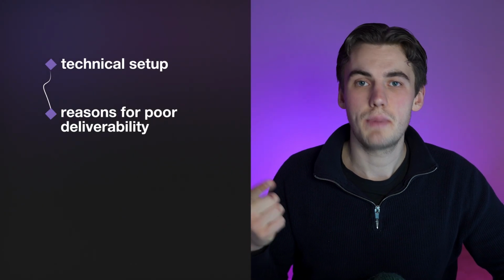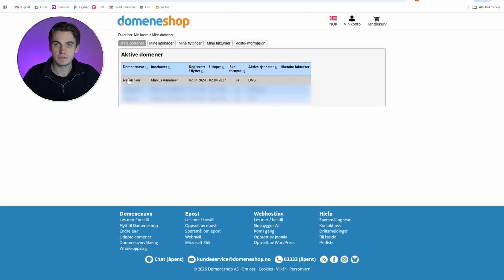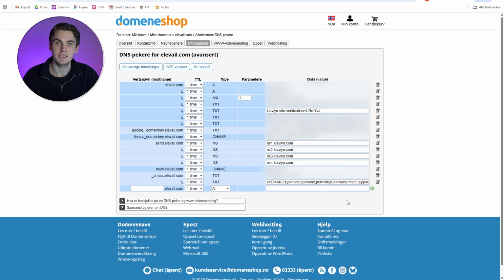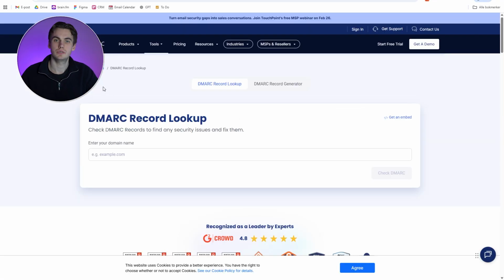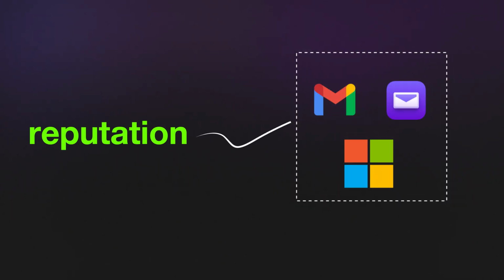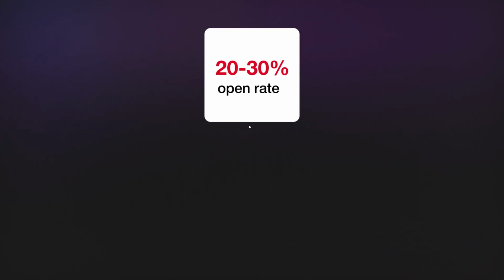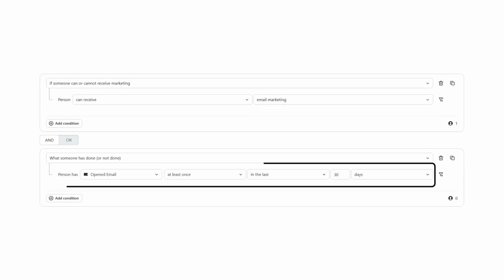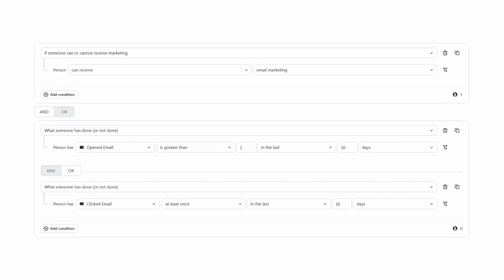2026 Email Deliverability Guide: How to Fix Spam Issues (Ecom Email Marketing)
Here's a step by step on to you ensure you never land in spam, and how to get out of it if you already have trouble with deliverability.

About me:

I run Elevail and help ecommerce brands grow with email marketing (Klaviyo), with a focus on practical changes that increase revenue, not just “pretty emails”.